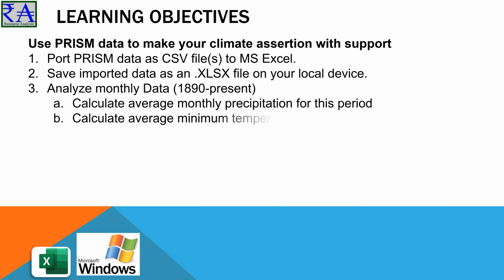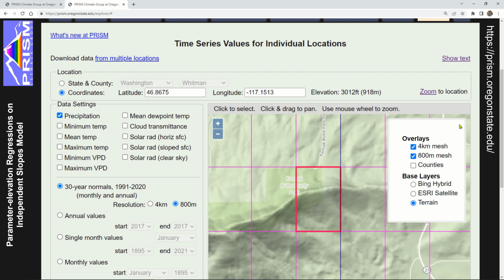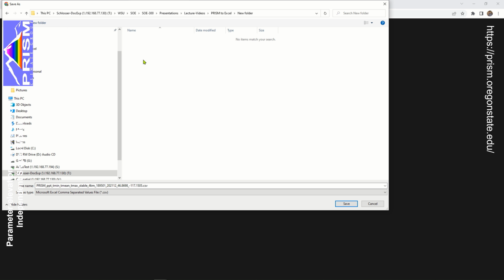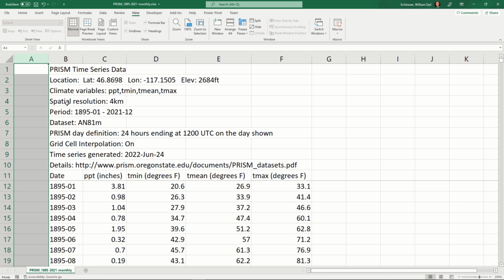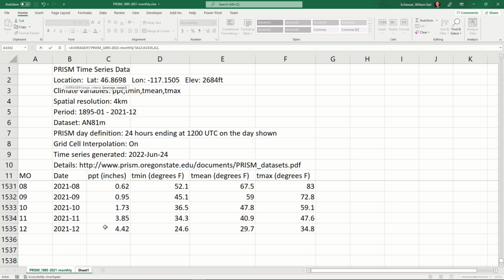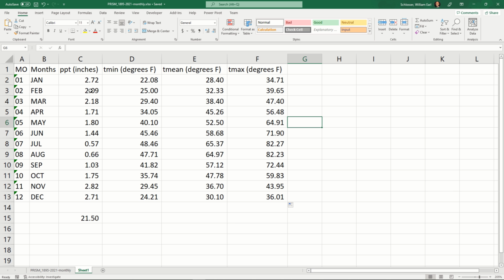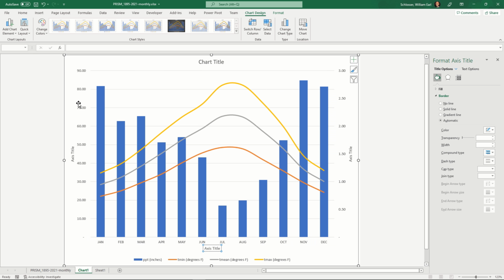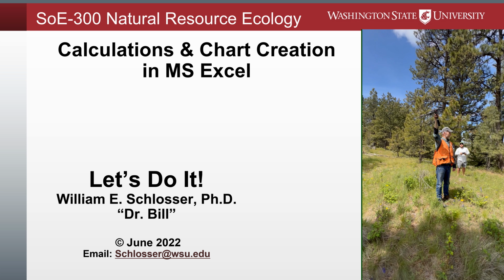Calculations & Chart Creation in MS Excel for Climate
In this video, we discuss how to use data arrays captured from PRISM, specifically data representing Kamiak Butte. You can do this, of course, for any region you assess. In this example I guide you through use of Microsoft Excel, running on a Windows 11 operating system. We will do the same for Excel on a Macintosh in a different video.